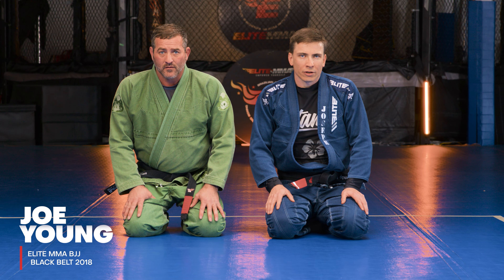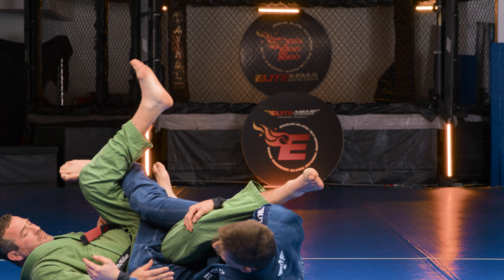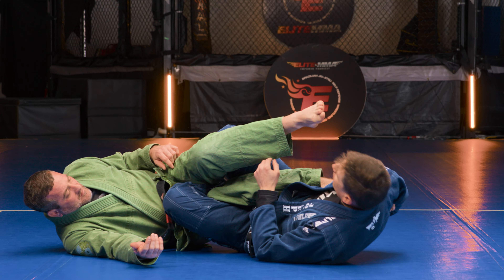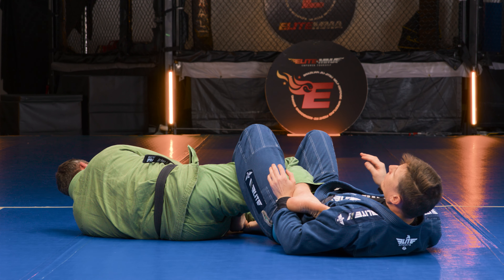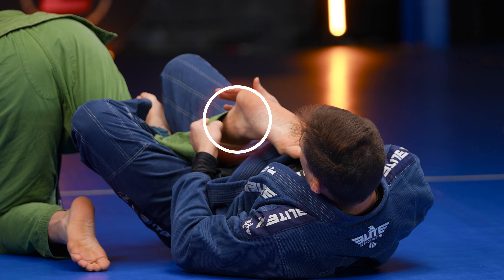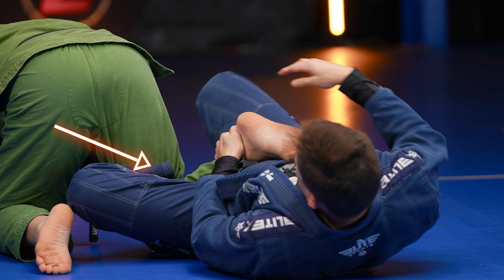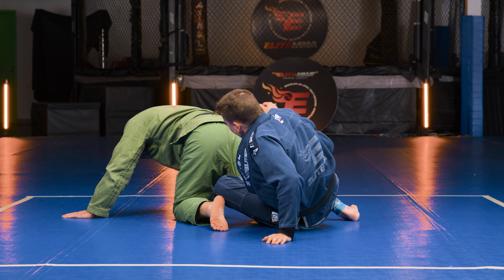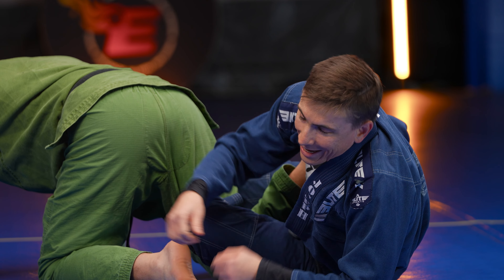09 Calf slicer from saddle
Elite MMA BJJ Black Joe Young showing Calf slicer from saddle.

to take advantage of the SPECIAL!